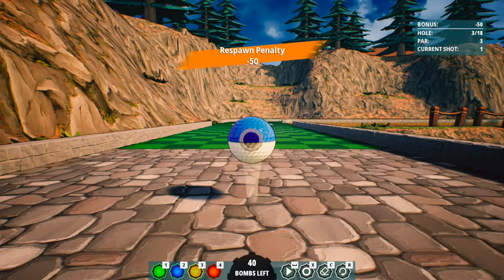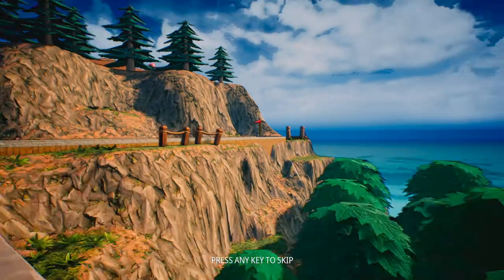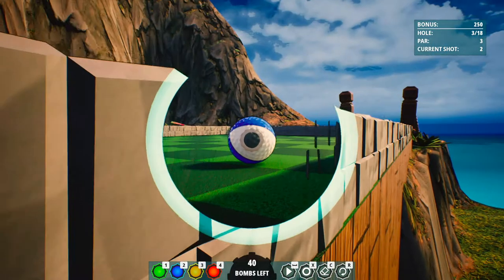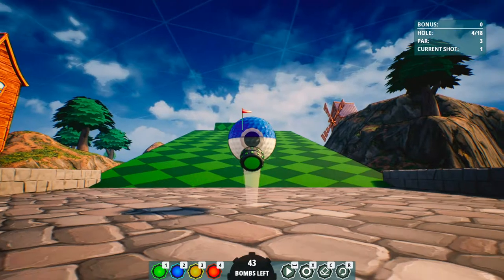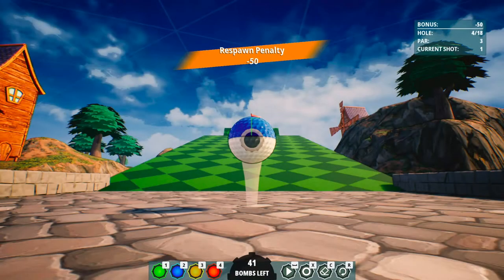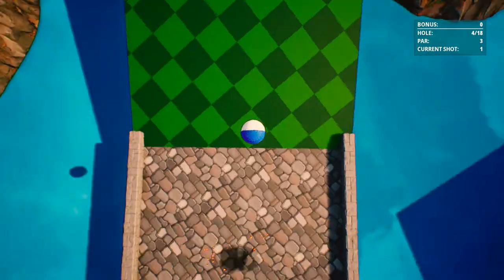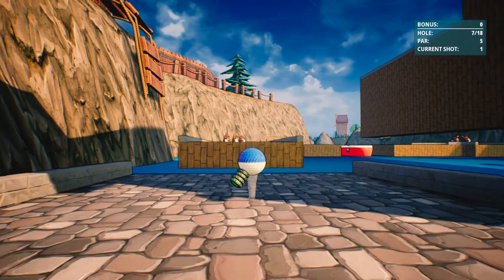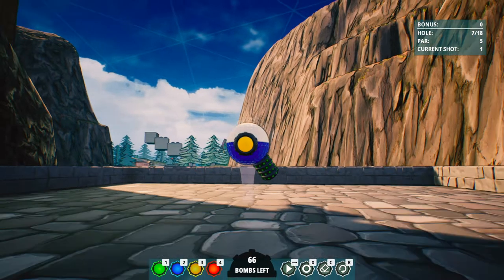Golf Ball Go Boom? - Super Inefficient Golf - Mumbles Game Review!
Mumbles Reviews the boomtastic new golf game, Super Inefficient Golf! How will it do on today's Mumbles game review? Find out next on Mumbles!